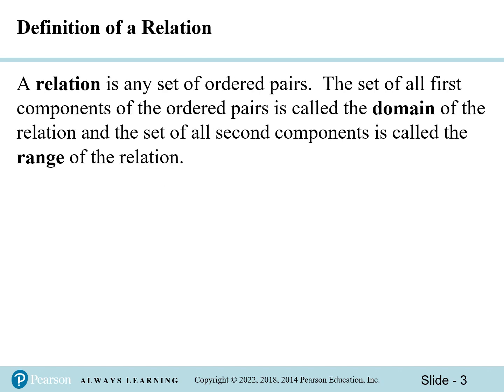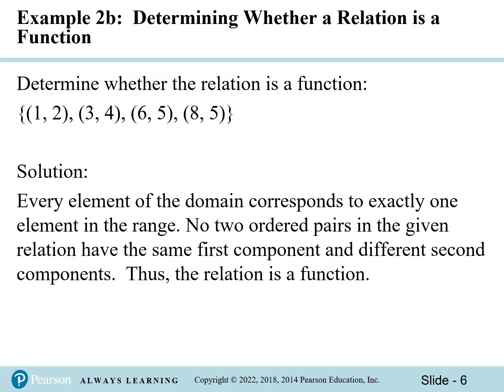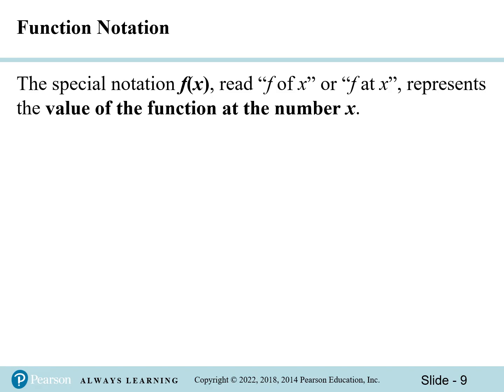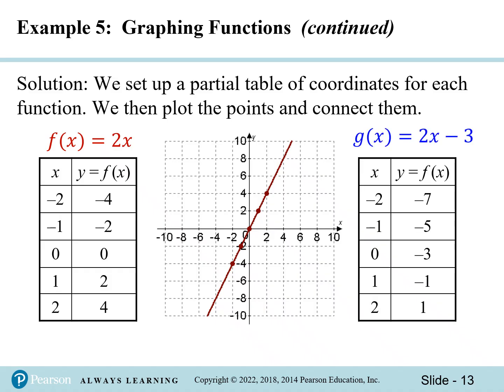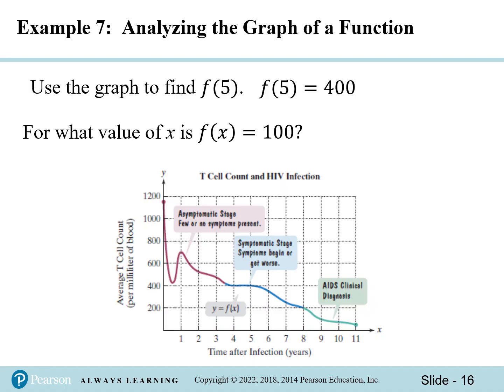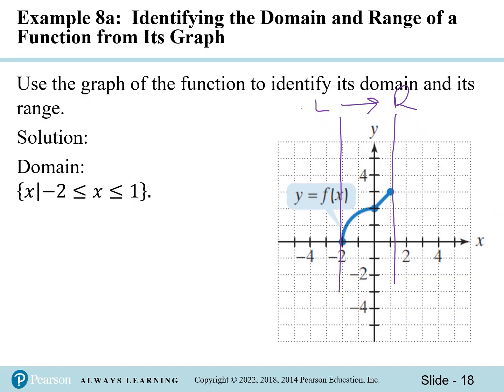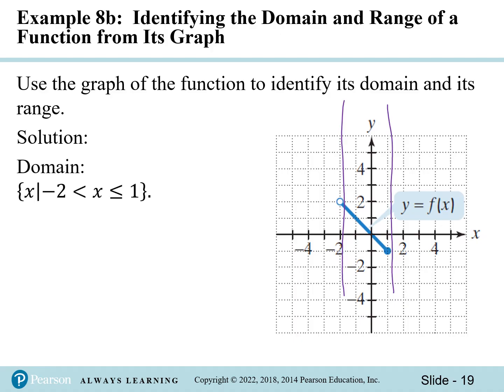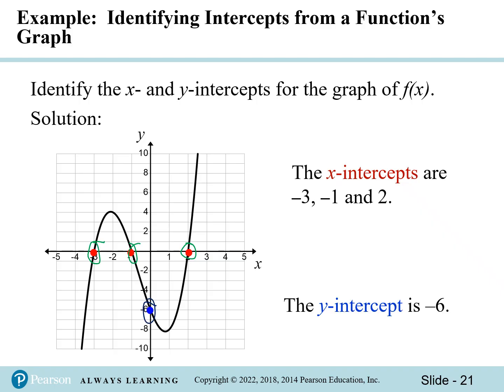1.2 video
Functions, Domian and Range, Vertical Line Test, x & y intercepts